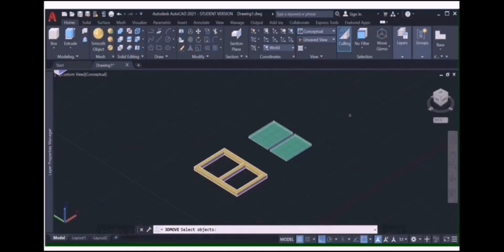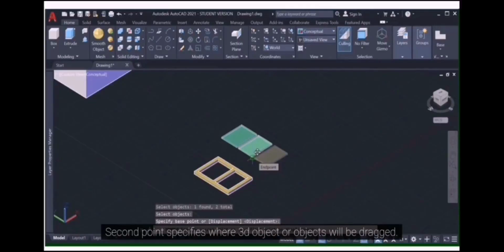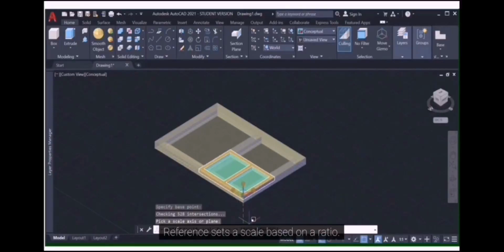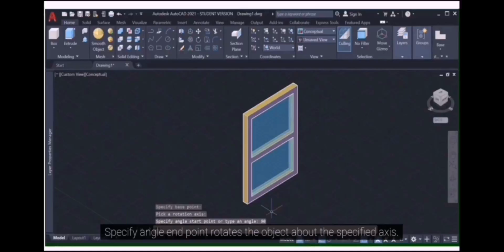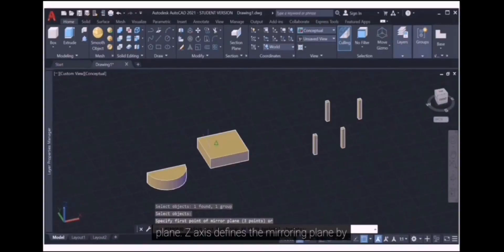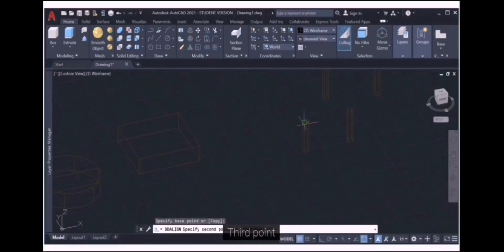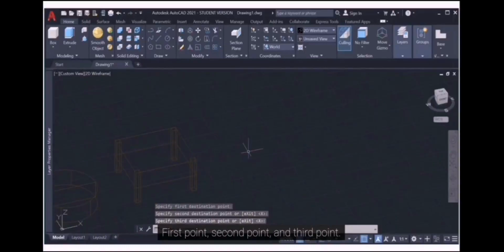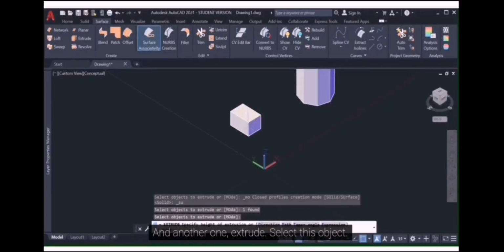AutoCAD Tutorial | 3D move, 3D Rotate, 3D scale, Mirror 3D, 3D Align, Plane surface, network surface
This is all about 3D move, 3DRotate,M 3Dscale, Mirror3D, 3DAlign, plane surf, network surface